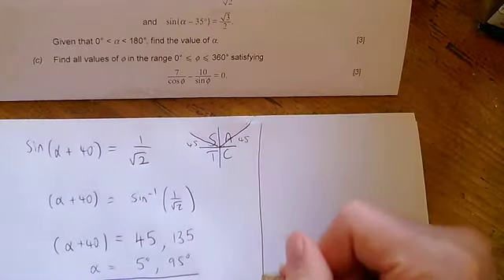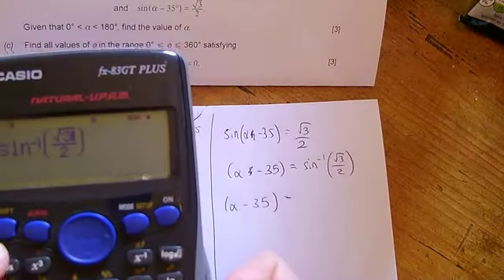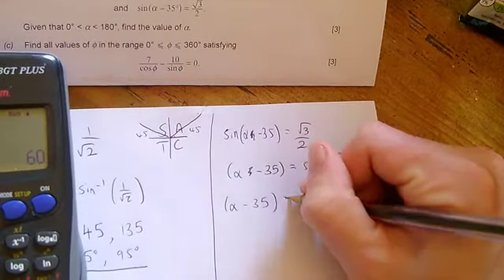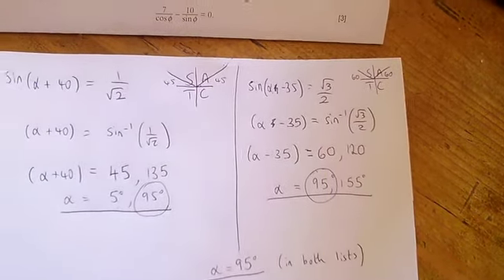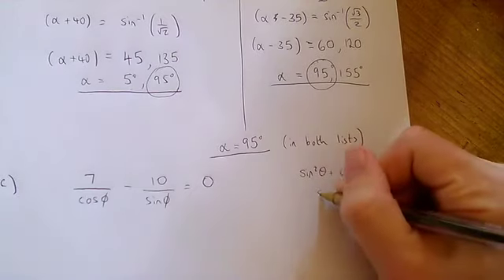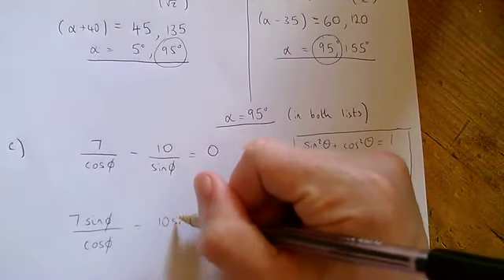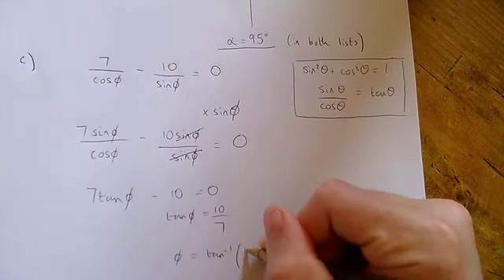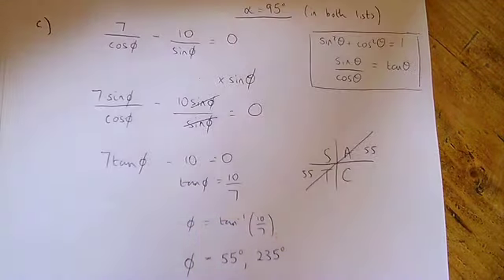WJEC C2 May 2014 Q2b and c